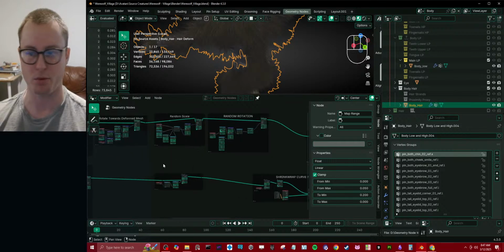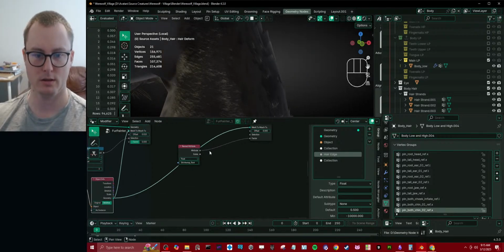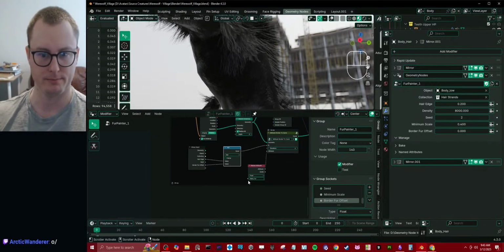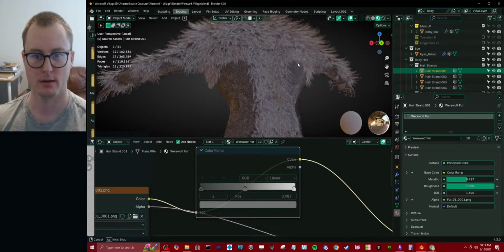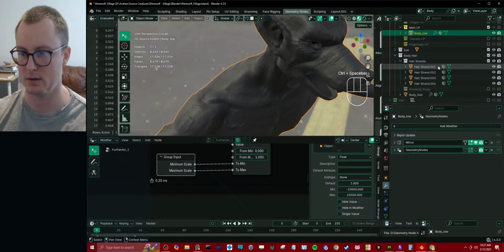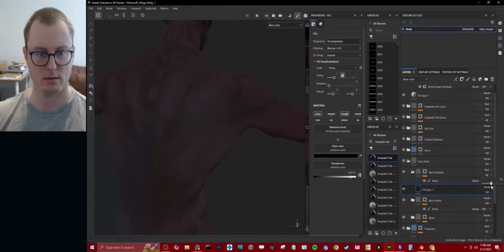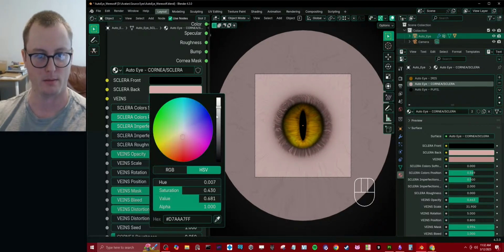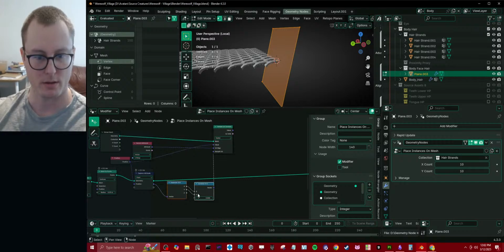THE FINAL FUR